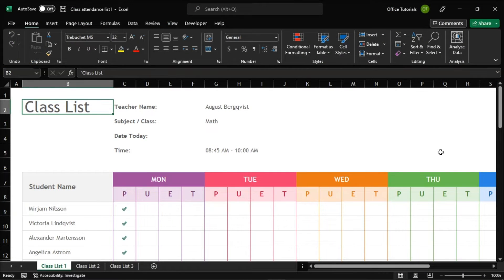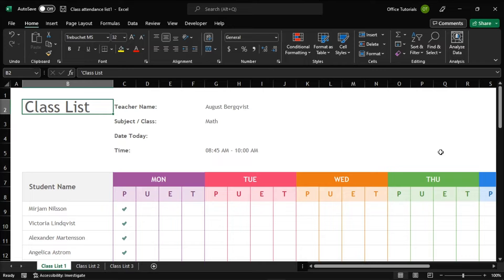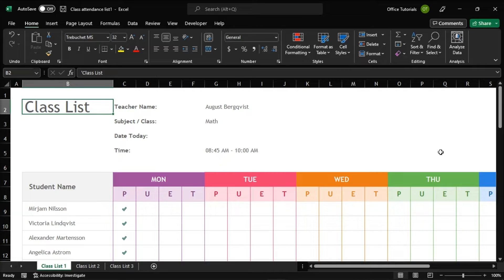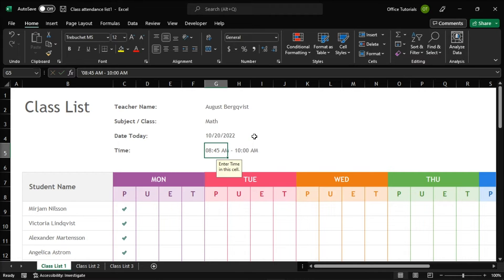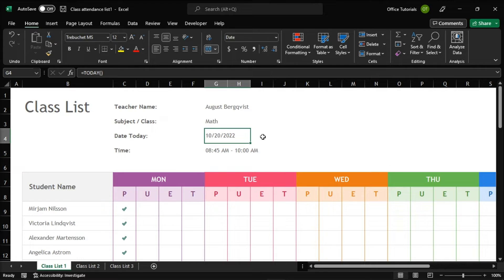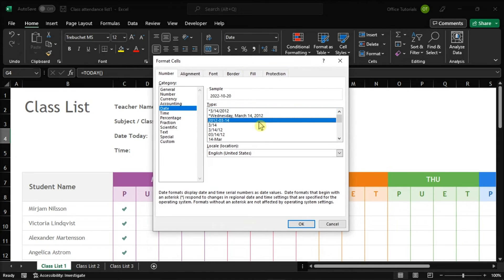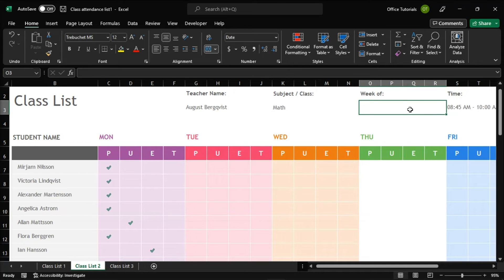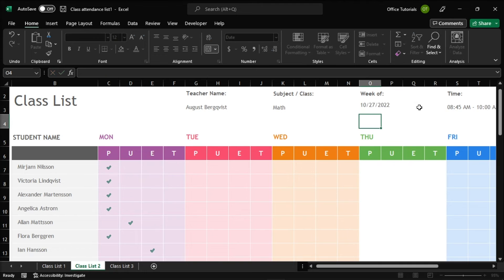How to Add "Current Date" Function in Excel | Auto-Populate Current Date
Did you know you can insert a date that automatically updates itself to the current day in Excel? The formula is is quite simple. Simple type this into your chosen cell:  =TODAY()

This video will show you step by step how to add this function.